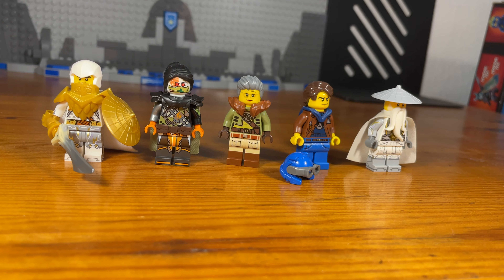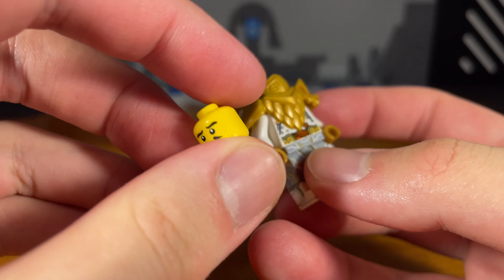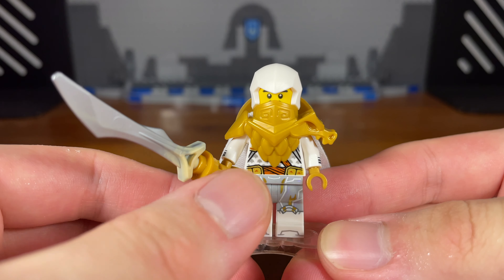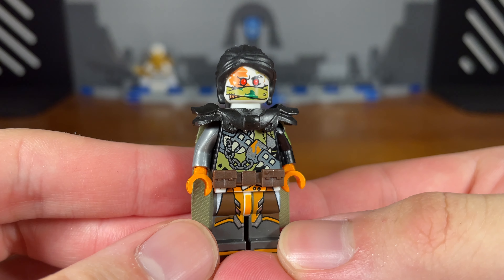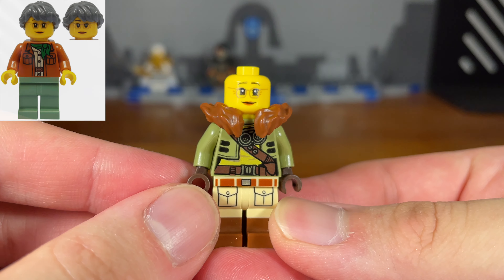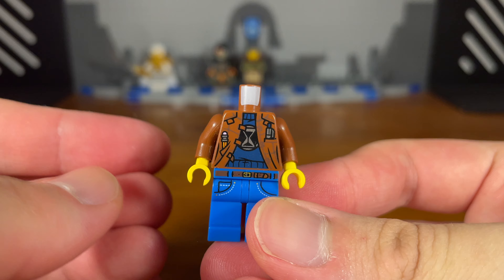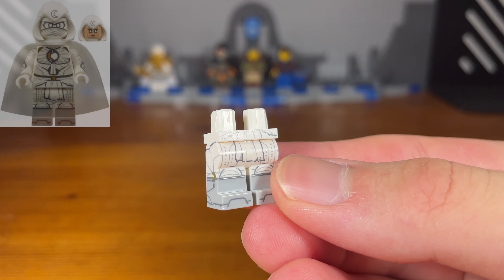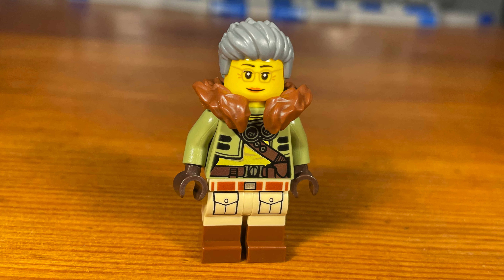What If Ninjago Had A Zombie Apocalypse? Part 4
Lego Ninjago Figbarf #112
0:00 Intro
0:24 Teen Wu
3:24 Faith
5:14 Misako
6:50 Clutch Powers
8:35 Master Wu
9:53 Outro